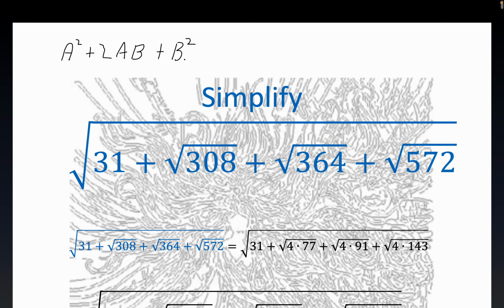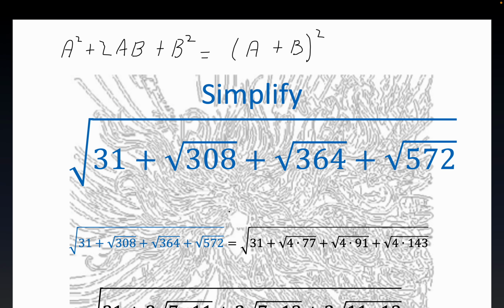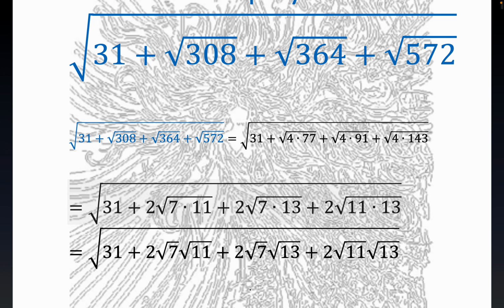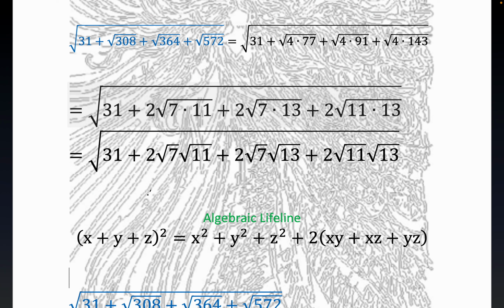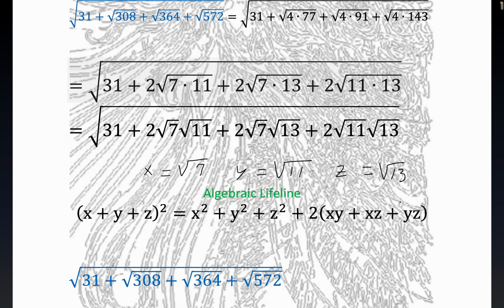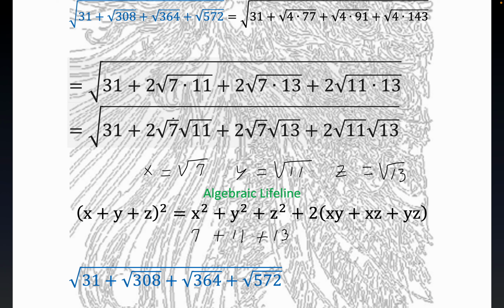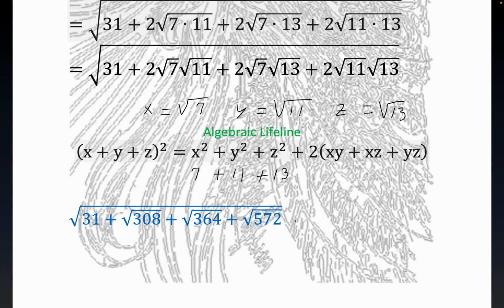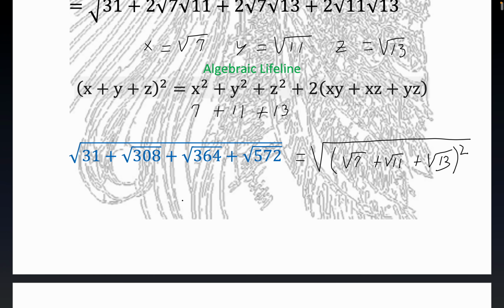Simplify √(31+√308+√364+√572); sort of a radical denesting problem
An algebraic identity lifeline made this verboten nested radical expression a relatively simple task. I don't know if this particular problem is of the ilk Microsoft brain Swastik Banerjee described as an ancient  symbolic computation problem. Thanks to Wolfram and its staff for minimizing computation mistakes made by YouTube math video creators(University math/physics Professors sometime don't like symbolic computation/logic sites because they expose the not uncommon mistakes disinterested teachers make in the classroom-Larry Lynch). Carol Lynch Brown has made significant inroads using literature to assuage the stress of learning mathematics the conventional classroom curriculum way!
The trinomial squared identity  slam dunked this bad boy with the help of the prime factorization of the constant radicands
(x+y+z)^2 = x^2 + y^2 + z^2 + 2(xy+xz+yz) where xy+xz+yz is sometimes called an elementary symmetrical polynomial of degree 2 in the world of Vieta's mathematics.